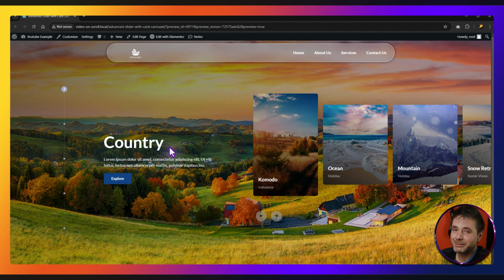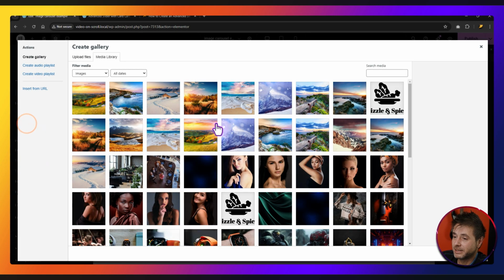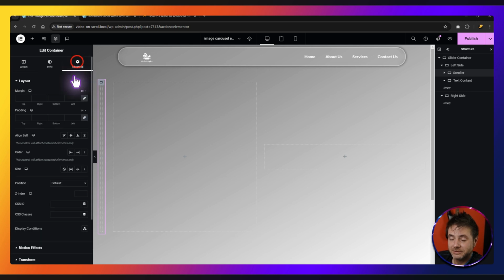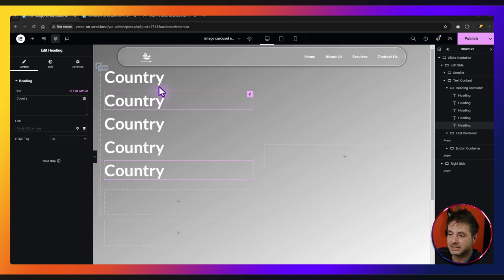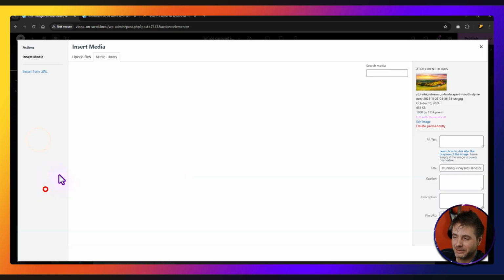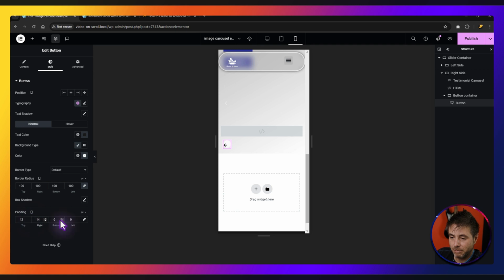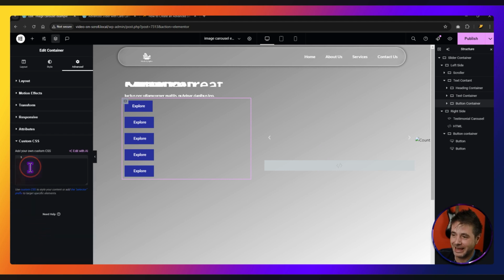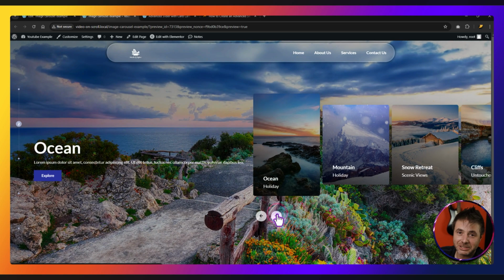Create an Advanced Slider with Card Carousel in Elementor - WordPress Tutorial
Learn how to create an advanced slider with a sleek card carousel effect in Elementor! This WordPress tutorial will guide you step-by-step through designing an interactive and dynamic carousel for your website. Perfect for anyone looking to enhance their site's user experience and visual appeal!